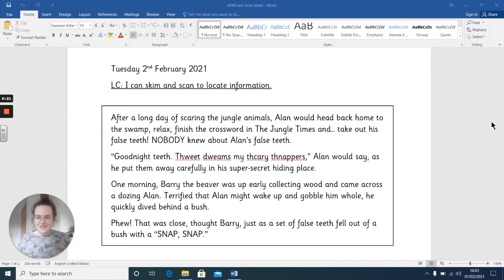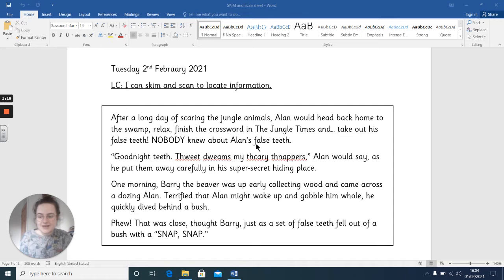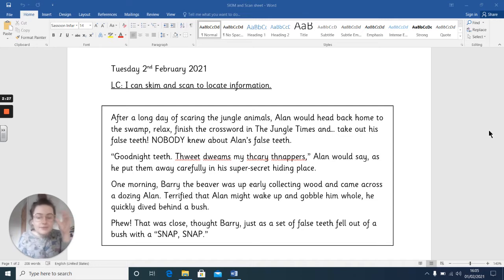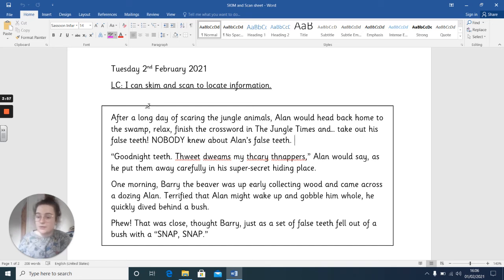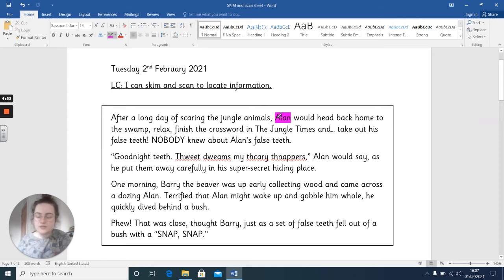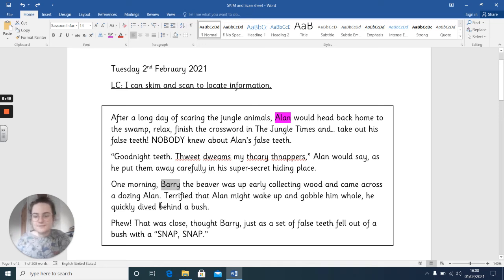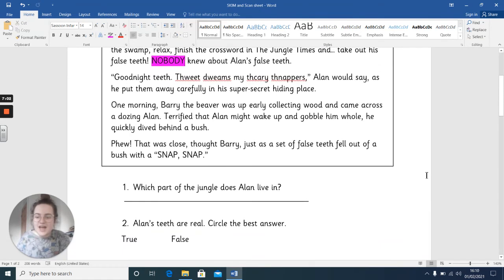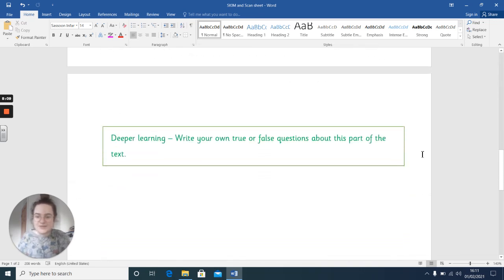LC: I can skim and scan to locate information.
Sorry I accidentally keep saying 'crocodile' but he is an alligator!!